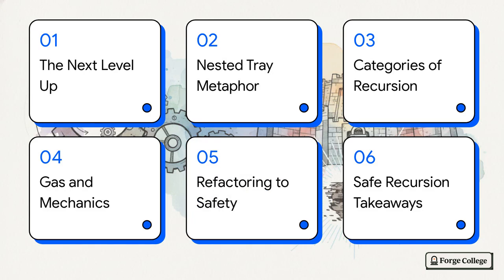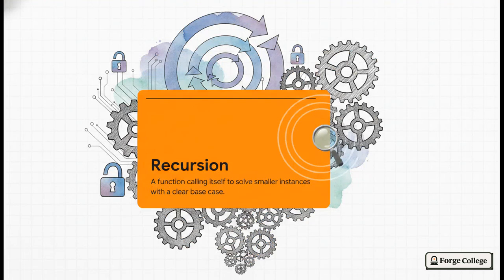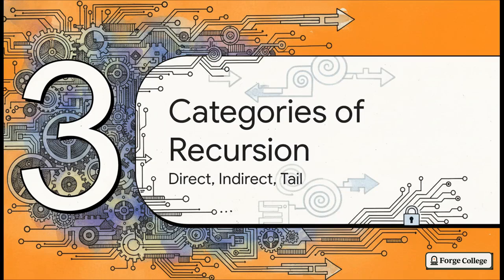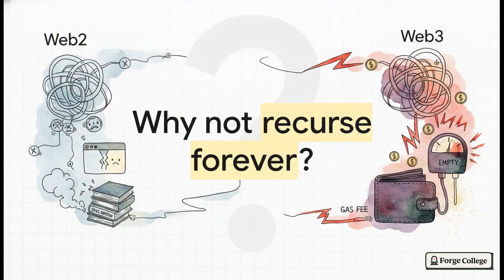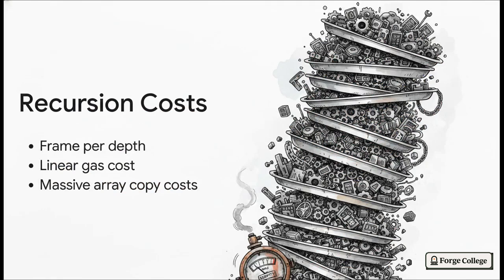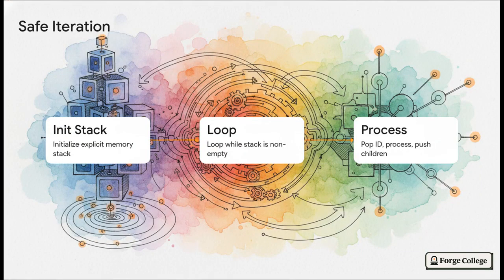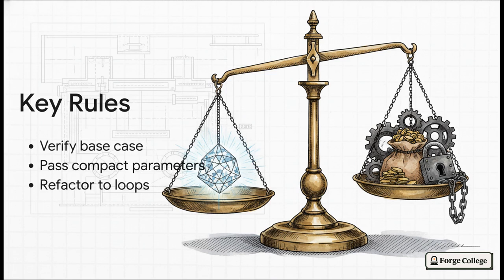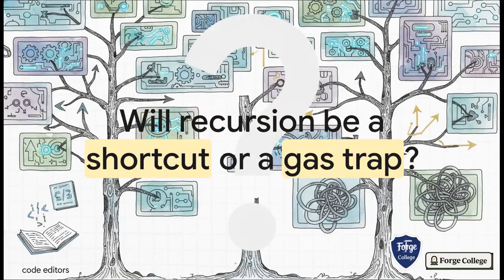Solidity Recursion: Recursive Function Patterns — Forge College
When should you use recursion in a Solidity contract — and when will it cost you gas or risk stack overflow? This lesson explains why recursion belongs in the intermediate Solidity toolbox and how to apply it safely and practically.

You will learn the difference between direct recursion, indirect recursion, and tail recursion and how to recognize each pattern in contract design. The lesson explains the essential elements of a safe recursive function: a correct base case, bounded depth, and controlled data movement between storage and memory. You will see concrete gas and call-frame implications for internal calls versus external calls, and why copying large storage arrays into memory multiplies per-frame cost. Finally, you'll practice refactoring a recursion-based algorithm into an index-driven loop or an explicit stack and learn the tradeoffs that motivate choosing iteration over recursion.

This lesson is designed for intermediate Solidity developers who already understand functions, modifiers, control flow, and the basics of storage vs memory. It's ideal for engineers refining contract design and gas optimization skills.

- Direct recursion, indirect recursion, and tail recursion
- Base cases, bounded depth, and safe recursion patterns
- Storage vs memory tradeoffs and per-frame copying costs
- Gas and EVM call-frame implications of internal vs external calls
- Refactoring recursion into index-driven loops or explicit stacks
- Mental model: recursion as controlled nesting for reasoning about costs

Ready to build safer, more gas-aware functions?